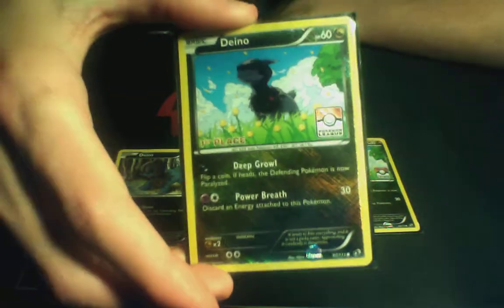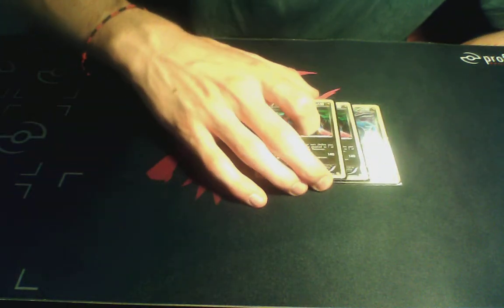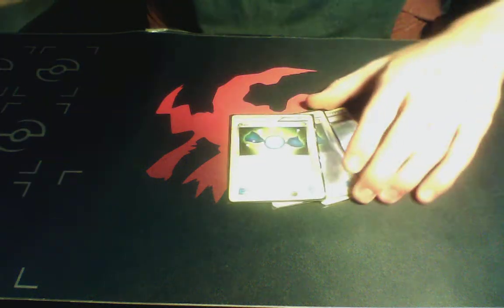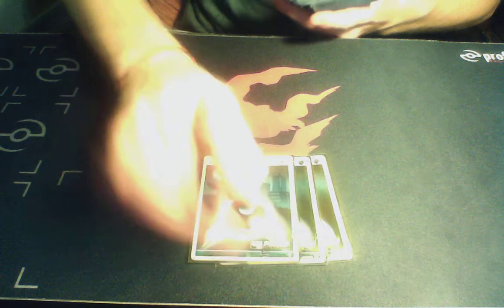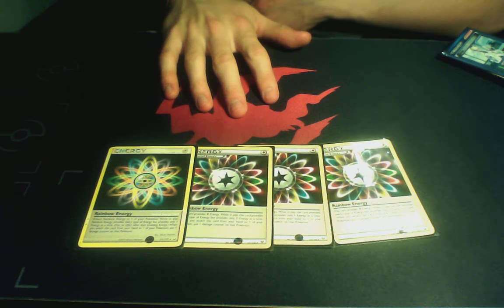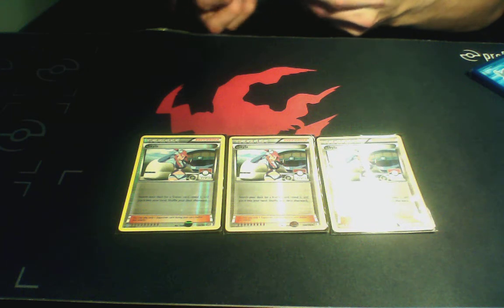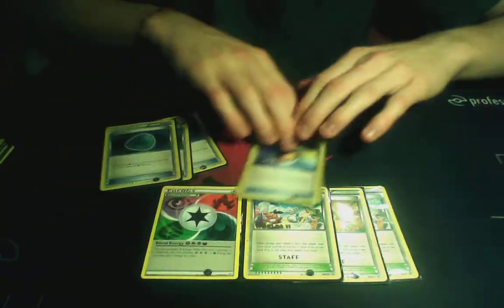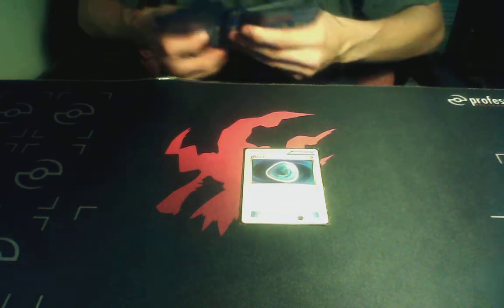Hydreigon Darkrai ex techs deck list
this video ended up being really long, i tried to make it sort of a guide on how to use this deck, and what to do after rotation. I think this deck is a top contender for best deck in the format, works very well for me.